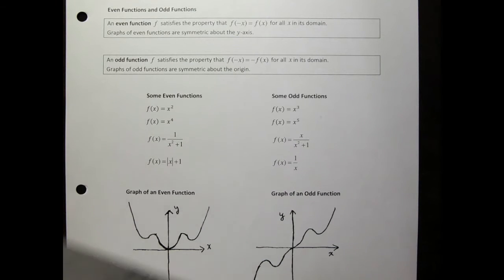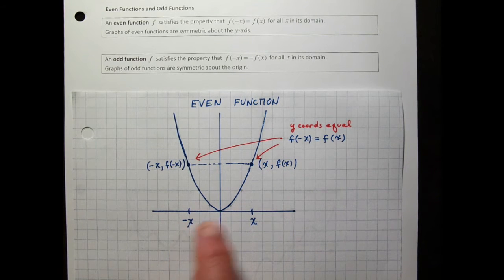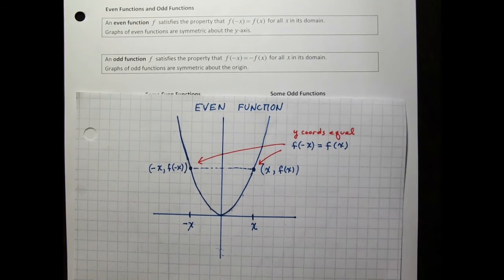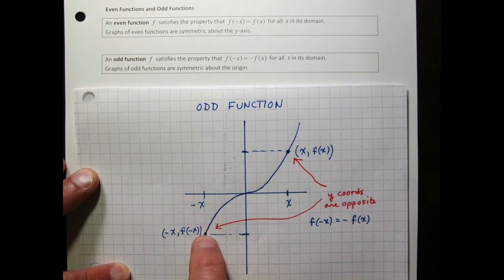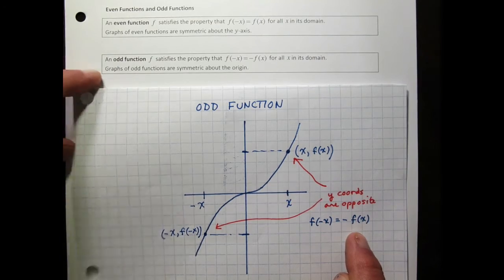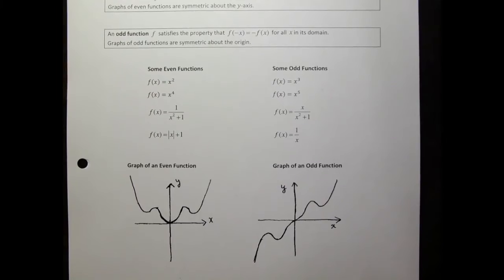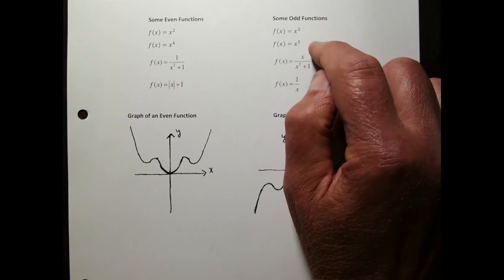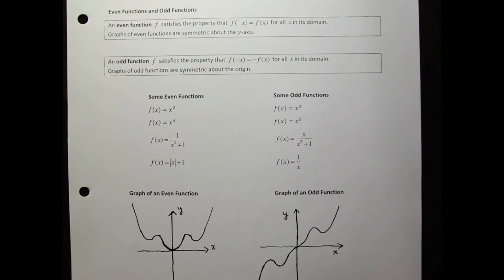MATH 90 Even and Odd Functions (156)